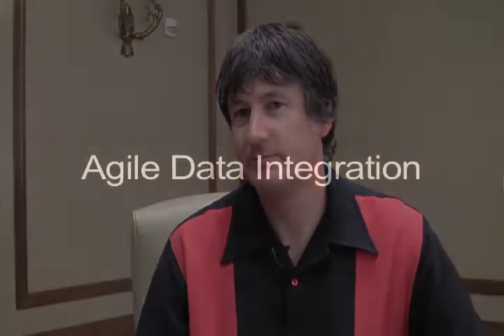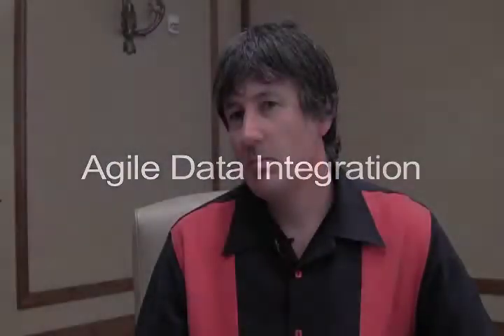Data Virtualization: Michael Whitehead of WhereScape on BI Agility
Michael Whitehead of WhereScape shares his ideas on how to increase BI agility. Michael gives tips for techniques to deliver value fast to your business.

- Data Virtualization
- Agile BI
- Data Integration
- Integrated Development Environment
- Agile Data Warehousing